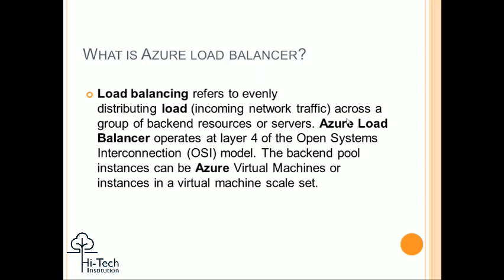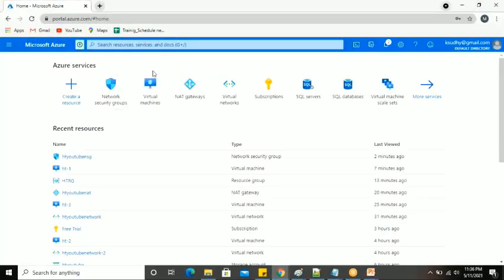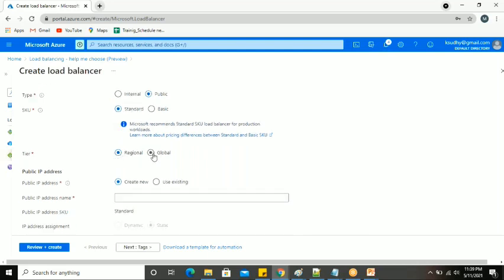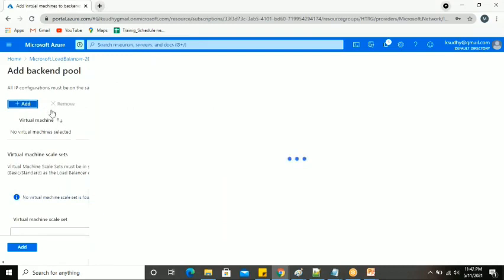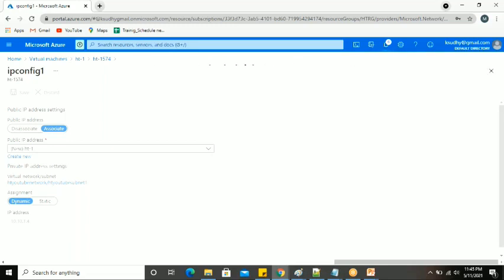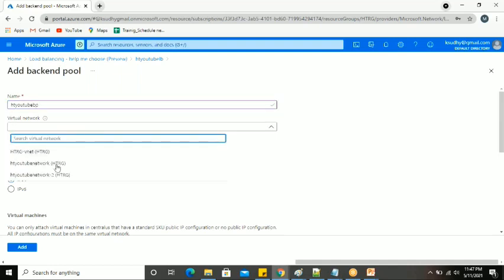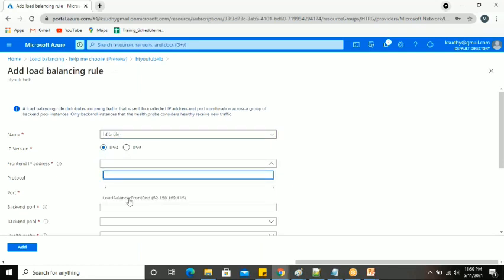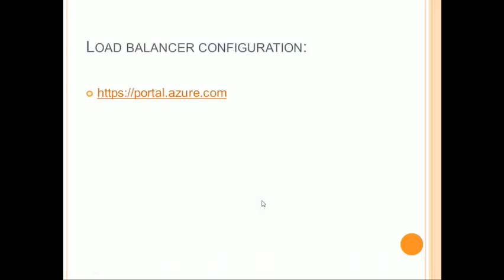Azure Load Balancer | Microsoft Azure Tutorial For Beginners | Microsoft Azure Training